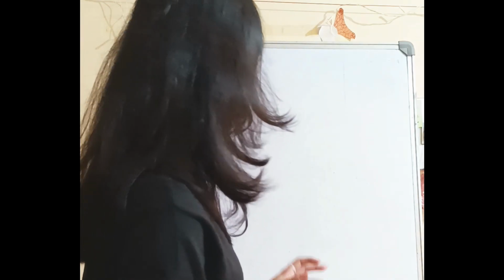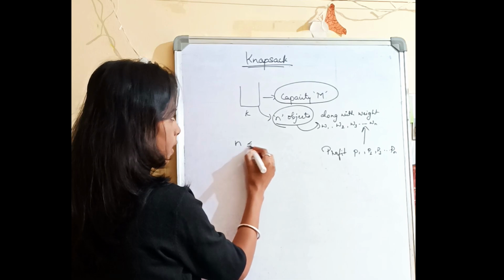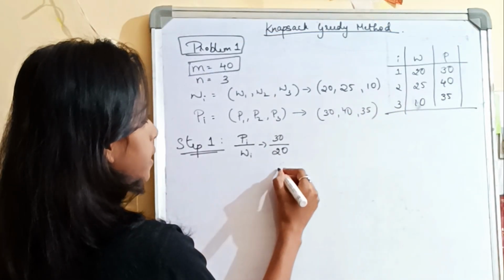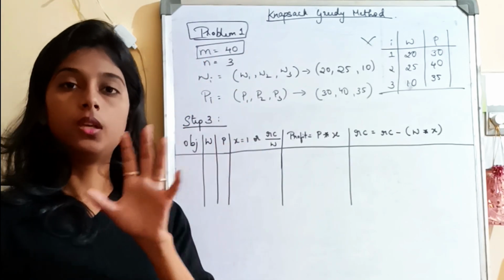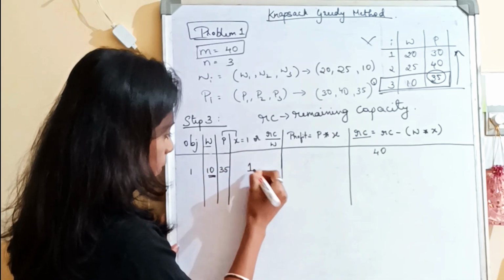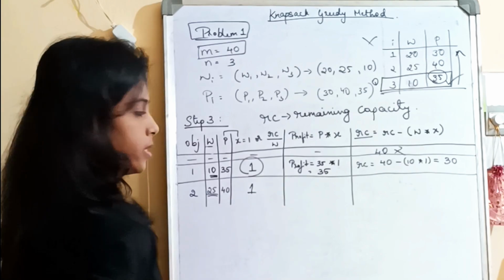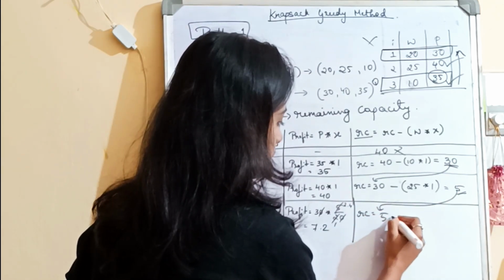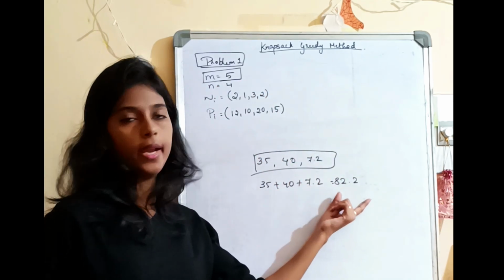Knapsack Problem using Greedy Method | BCA NEP Syllabus | SheCoding - Code with Confidence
Welcome to SheCoding - Code with Confidence!
In this video, we’ll explore the Knapsack Problem using the Greedy Method, a crucial concept from the University of Mysore’s BCA NEP syllabus under Design and Analysis of Algorithms (DAA).

What you’ll learn:

What is the Knapsack Problem?
When and how to use the Greedy approach
Why Greedy doesn't always give optimal results for Knapsack